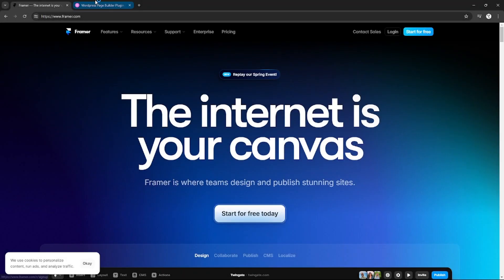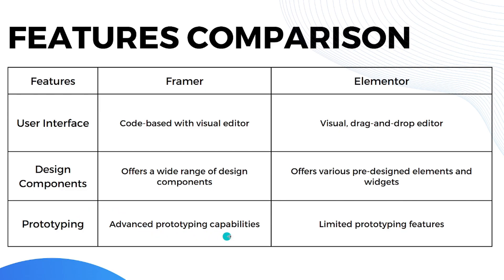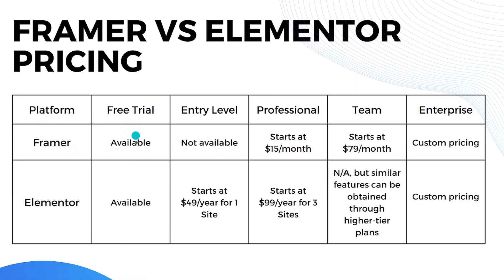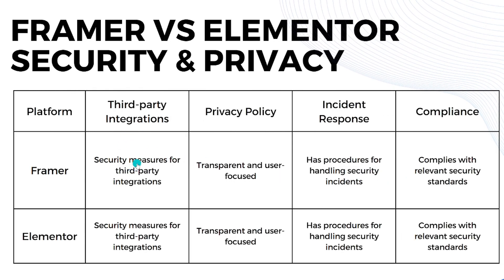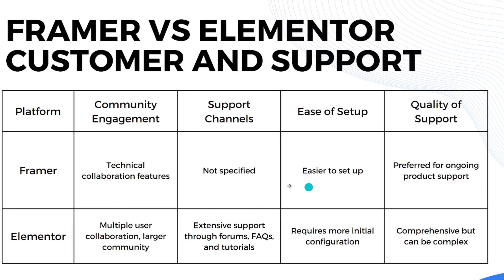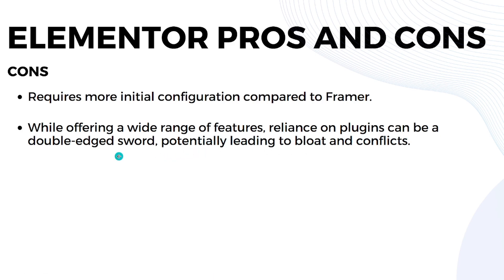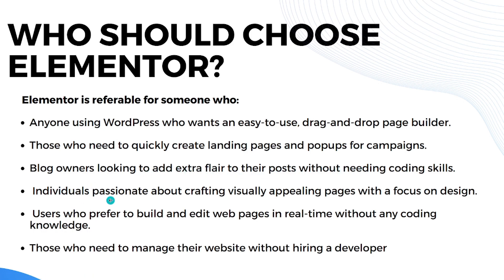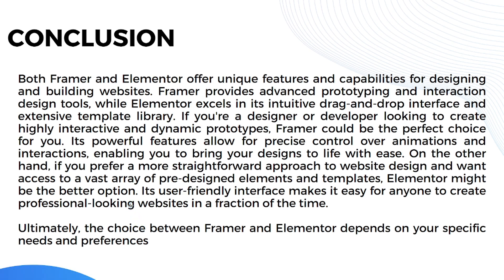Framer Vs Elementor (2026) Key Differences and Which One is Right for You?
In this tutorial we have shown - framer pricing / framer alternative / elementor pro price / elementor alternative free / webflow vs framer / framer vs webflow